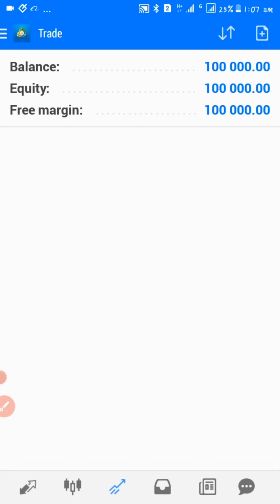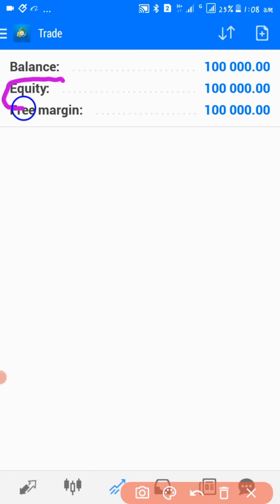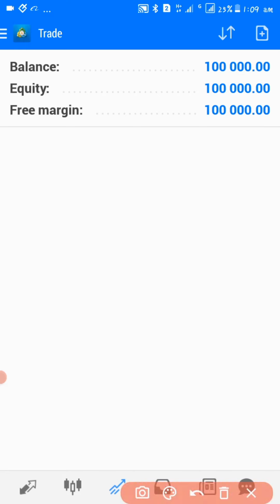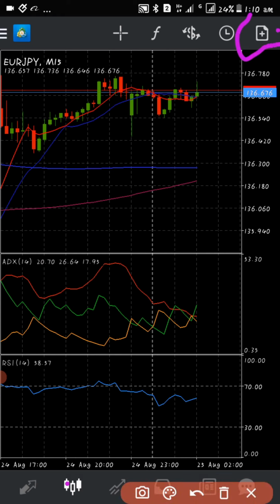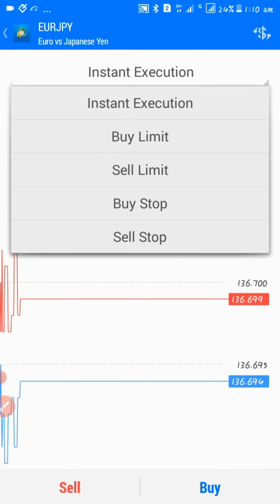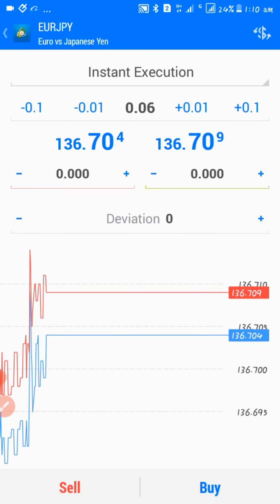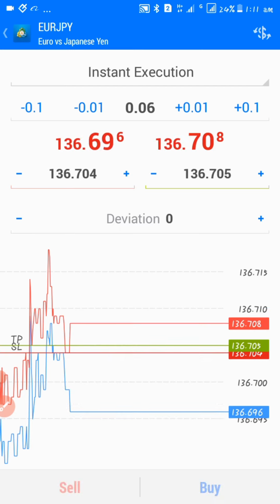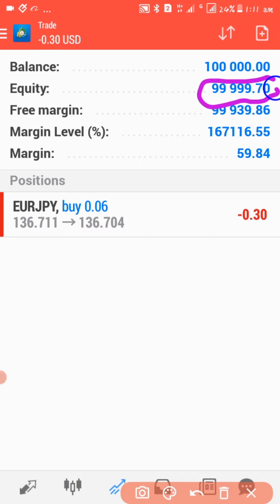FOREX TRADING: DIFFERENCE BETWEEN BALANCE, EQUITY AND FREE MARGIN.